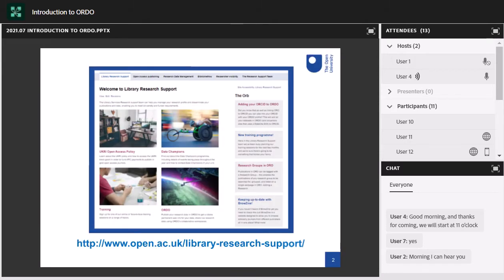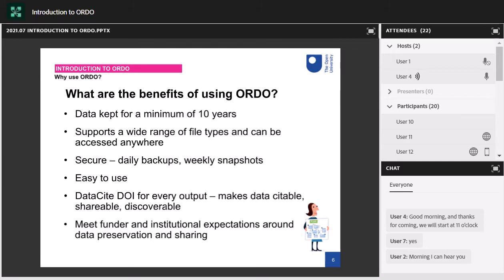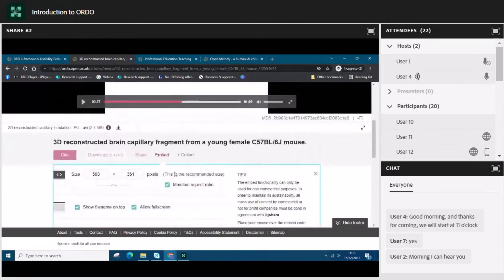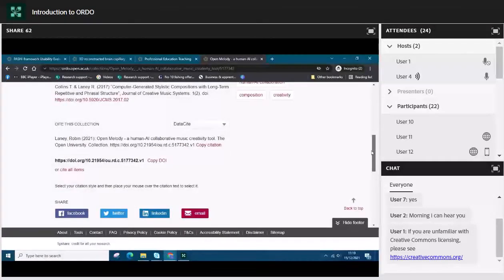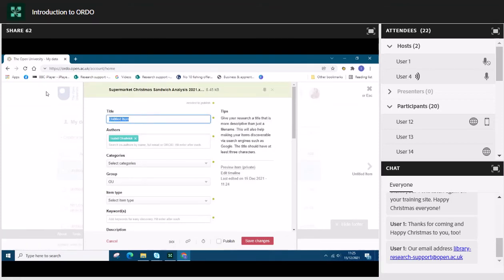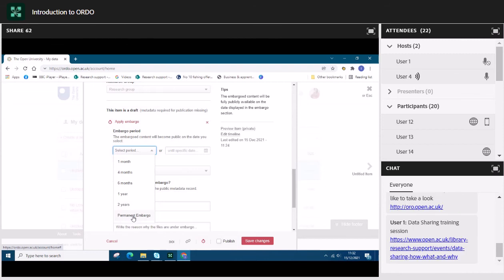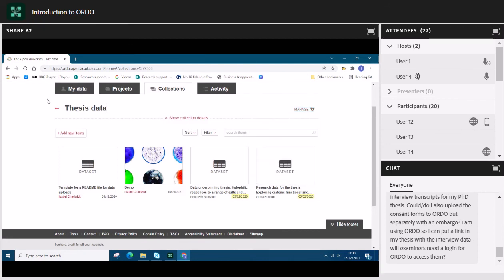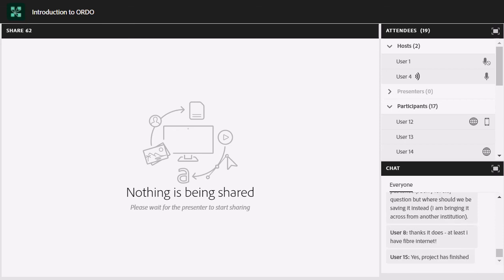An Introduction to ORDO (Open Research Data Online)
Increasingly funders, publishers and institutions are expecting researchers to make their research data publicly available. This bitesize webinar looks at ORDO (Open Research Data Online), the OU's repository for research data, with a demonstration of how to use it to store, publish and preserve data.